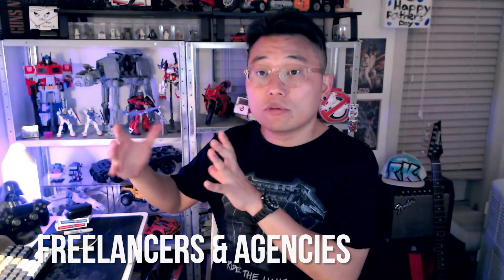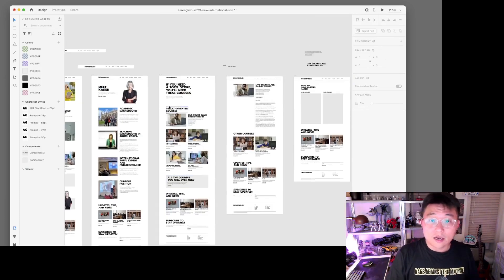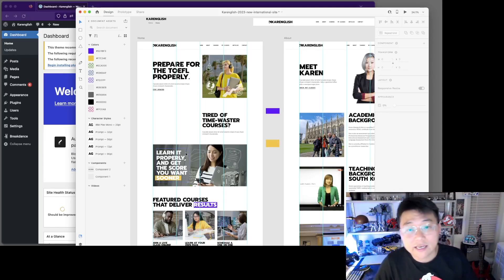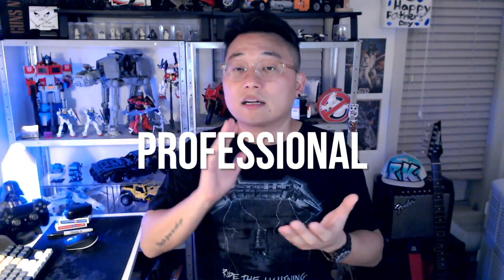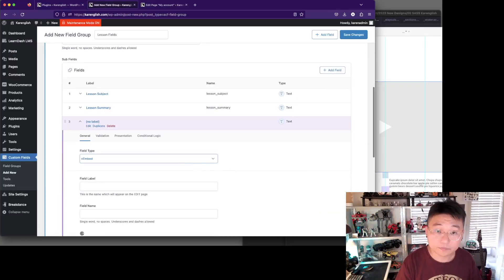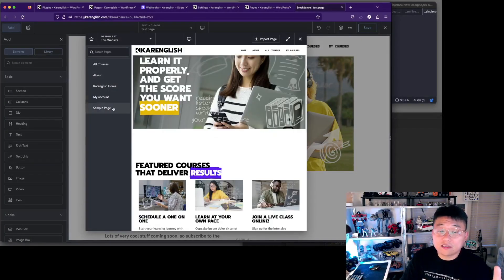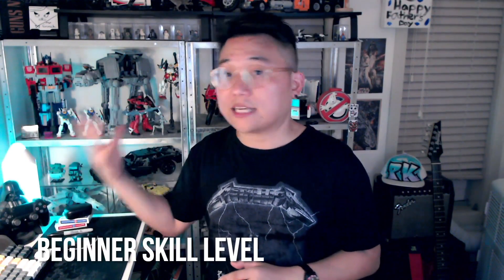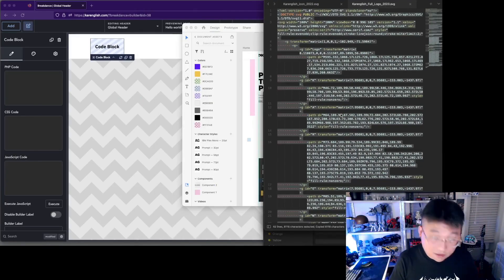[Course] Using the Breakdance Builder for professional agency work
Breakdance is easy to learn!

I personally think it’s one of the easiest page builders to get used to. It is also MUCH MUCH better than its competition in pretty much EVERY metric and criteria.

So why not start, right?

Here’s the thing. If you’re looking for tips and tricks, and general usage of Breakdance, you can learn it on this tutorial, and straight from the horse’s mouth on the Breakdance YouTube channel.

Additionally, even I have a FREE course that goes through all the basics of making a Woocommerce website with Breakdance.

And you know what? You can just install the free version of Breakdance and just play around with it. It’s super easy to understand, and super easy to use when making layouts quickly.

Of course, that doesn’t mean everything is all just there ready for you at your fingertips, you’ll still have to learn some things, but overall, it’s not that hard.

Then why the course?

This course is for freelancers and agencies

-    This course covers not only basic Breakdance usage, but also the FULL web design process from the brief to design to development to deployment.
-    If you need extra code, the course explains how to do it, and what to do. (Note: there’s also an agency bundle course that offers everything in one)
-    This course covers element studio, Breakdance’s custom module builder, and ACF (Advanced Custom Fields), migration, and maintenance – Everything you will need to run a web design agency based off of Breakdance and make beautiful client websites.

Pre-answered questions

-    What’s the expected skill level to start?
    Beginner where you know how to use any page builder is more than enough.

-    Will I be able to keep up with all the code?
    I explain everything, and provide all the code involved. I also have a bundle course where I teach (almost) EVERYTHING you will ever need for professional WordPress design/development, so have a look at that.

-    How much Breakdance do you teach?
    I go over all the aspects of using Breakdance. I don’t go over every single module though, but you can figure that out yourself in your own time.

-    Where do I get Breakdance?

-    What other plugins will I need?
    Best case would be having ACF pro. You can make do without it, but ACF pro is really good to have anyway. The products I make in this course use an LMS plugin, but it’s good for demonstrating how to put together custom post types anyway, so you don’t necessarily have to follow along with everything on that.

-  If you’ve experienced sluggish, laggy site building, or trouble with optimization using your current builder (Divi, Elementor, etc)
-   or if you find yourself at the mercy of third party add-ons to make new modules or layouts for you,
-   or if you have client handover anxiety because they will have to launch the builder to make text and image changes,

Basically, if you had ever wanted to upgrade your work and
offer your clients a client-safe, efficiently-built, fast-loading, custom designed, beautiful website
then this course is… almost inevitable